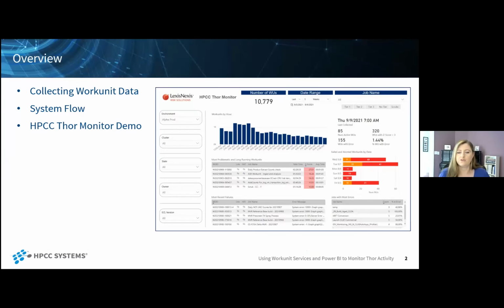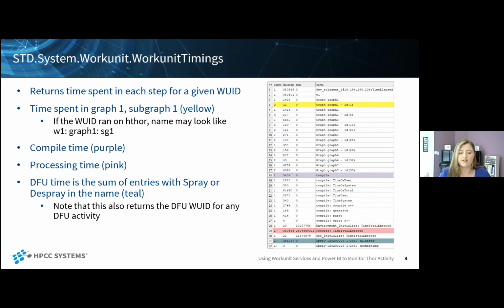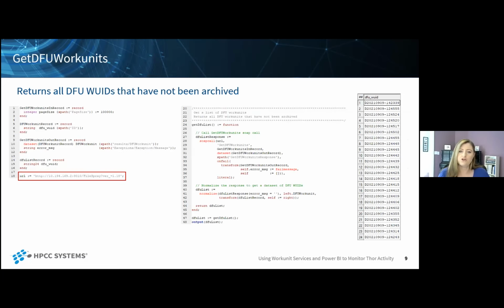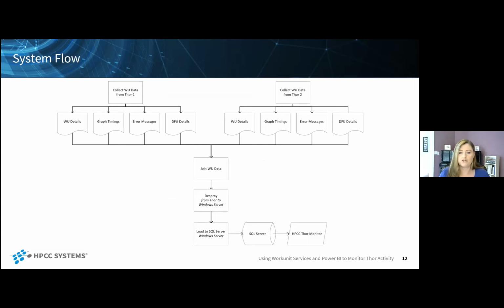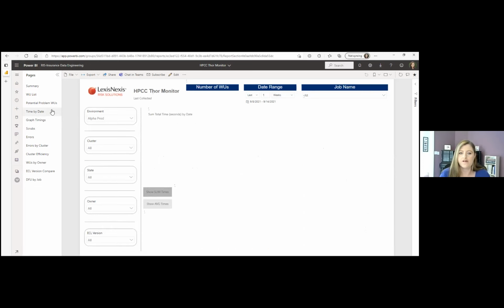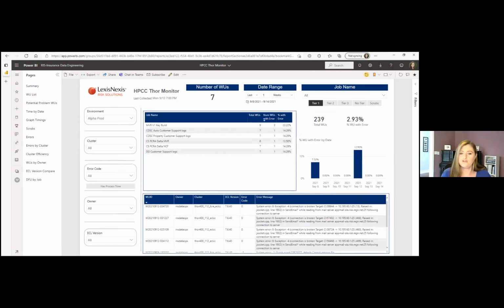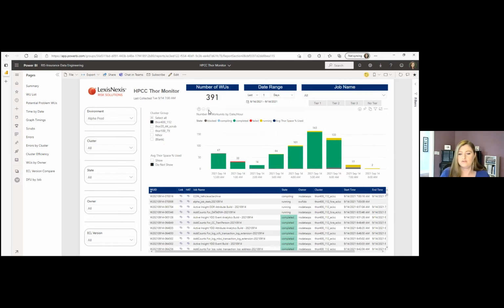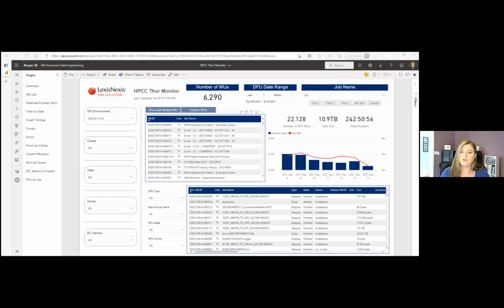2021 HPCC Systems Community Virtual Summit: HPCC Systems Thor Monitor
HPCC Systems Thor Monitor - Using Workunit Services and Power BI to Monitor Thor Activity, Jessica Skaggs, LexisNexis Risk Solutions Group

The ECL Workunit Services standard library functions can be used to capture details about workunits running on Thor including processing time, errors, current state, and more. Capturing these details allows for monitoring, trending, error analysis, degradation, and other data points that can help improve the efficiency of your Thor environments. We will look at how to use this information to monitor the system with visualizations in Power BI.